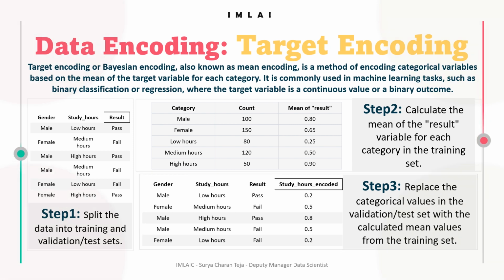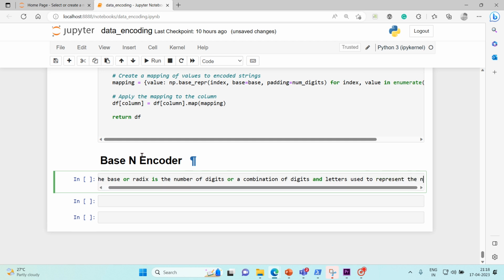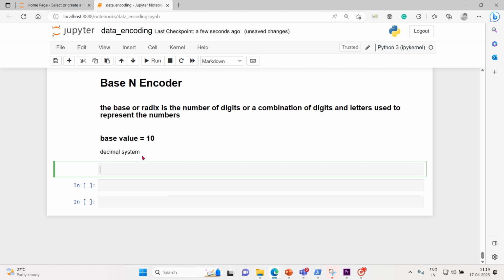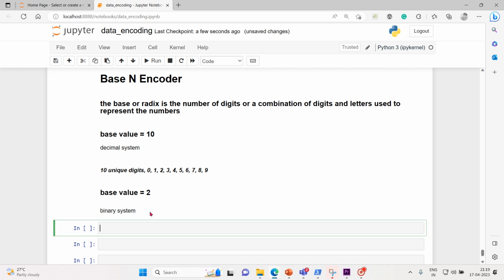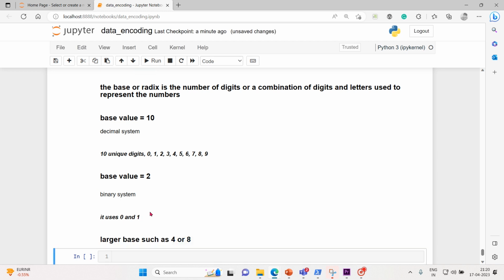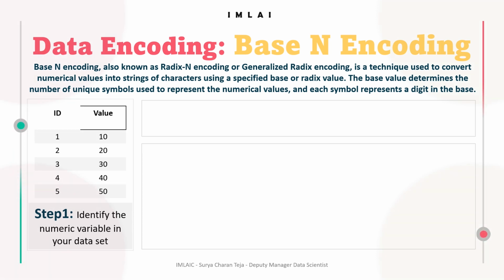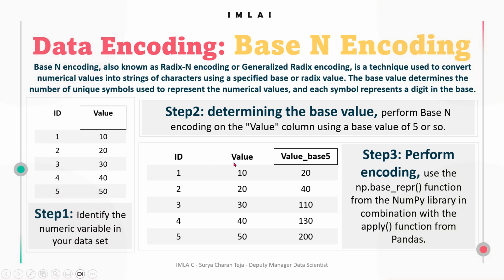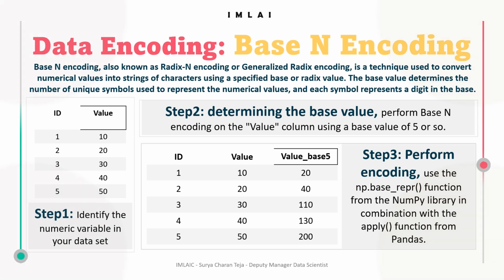18_5_8 Base N Encoding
18_5_8 Base N Encoding